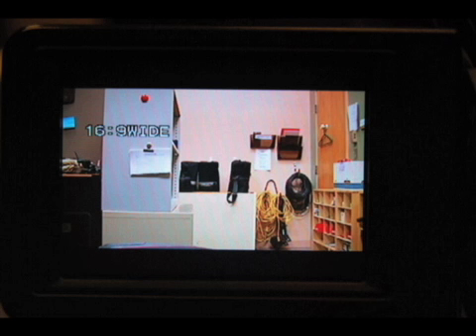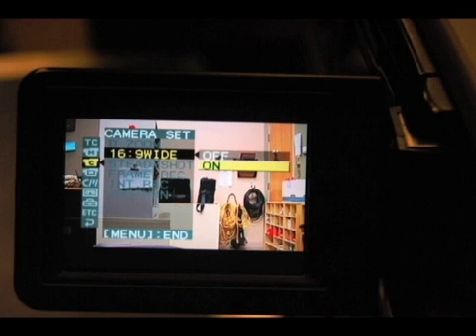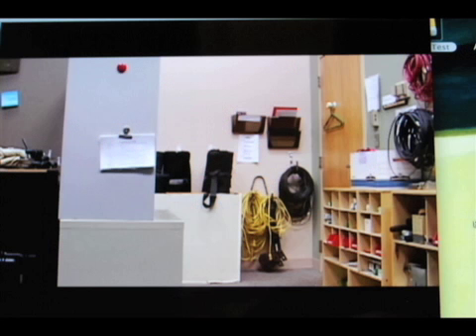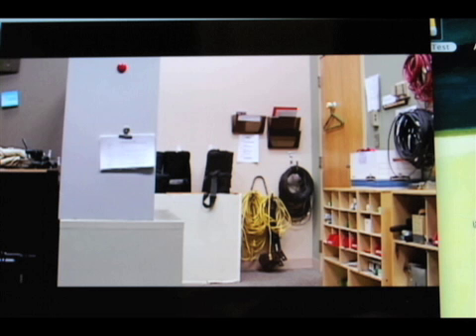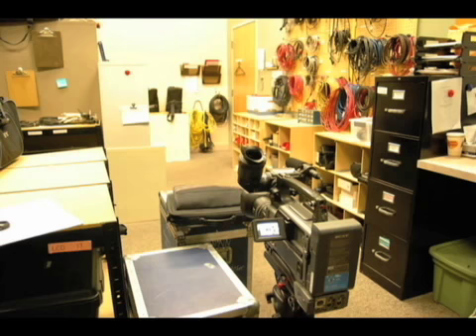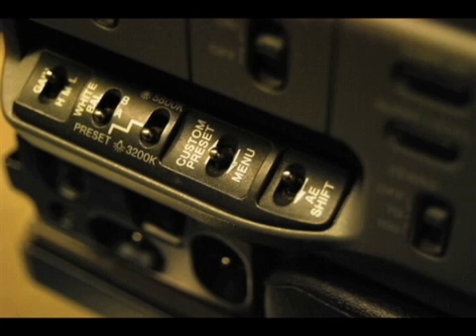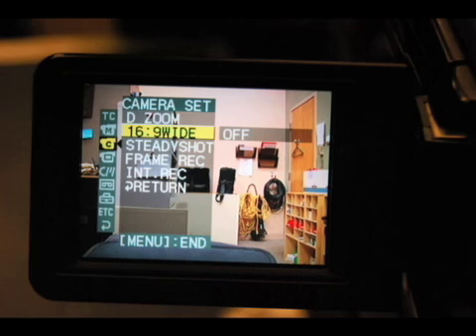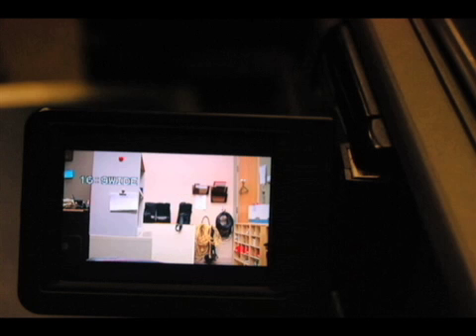[SPNN] ATA Tech Tip: 16:9 aspect ratio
Ed Sanders walks us through the process of setting the DSR 250 camera to tape in 16:9.